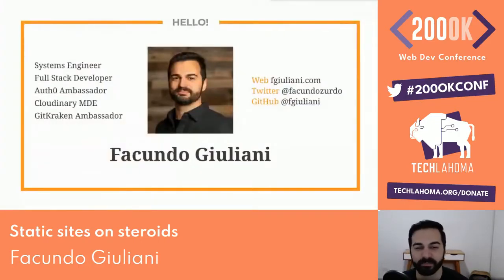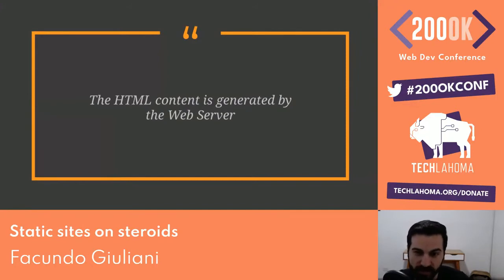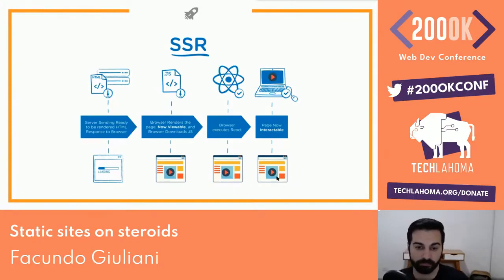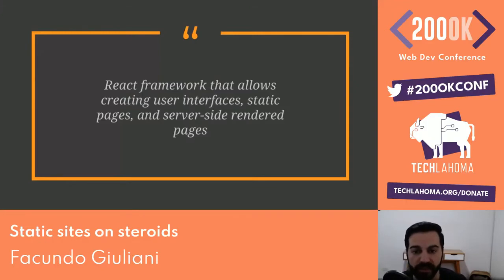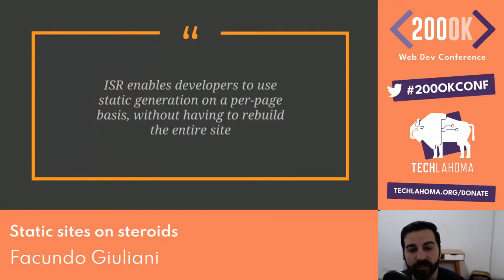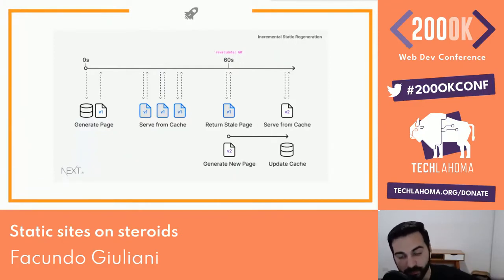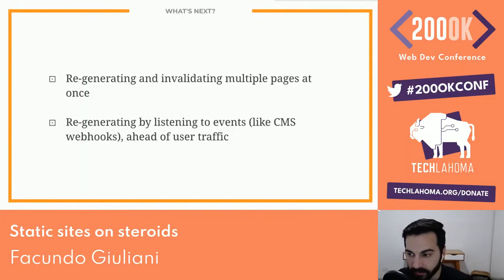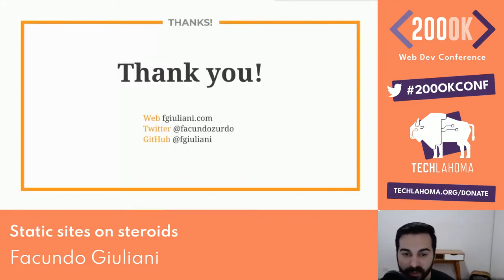2021 - 200OK Conference - Incremental Static Site Regeneration with Facundo Giuliani